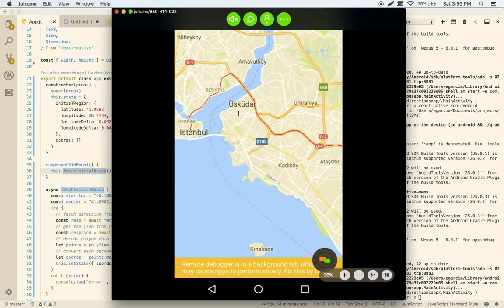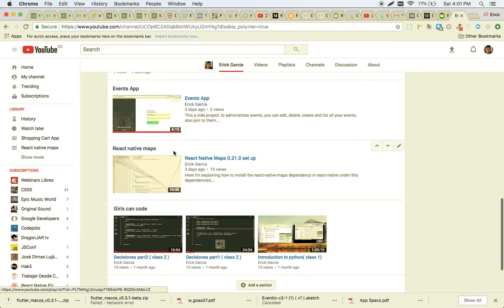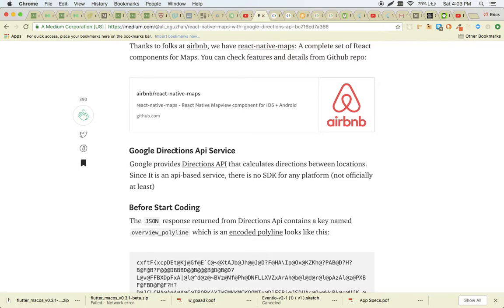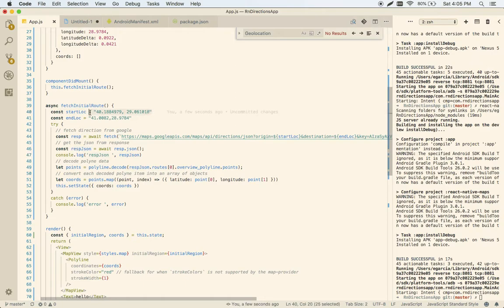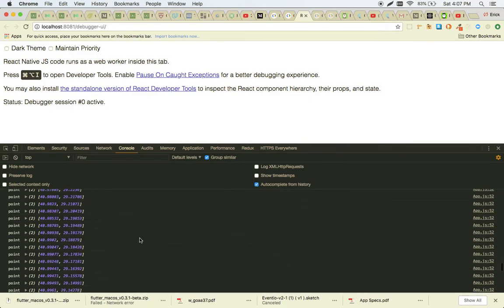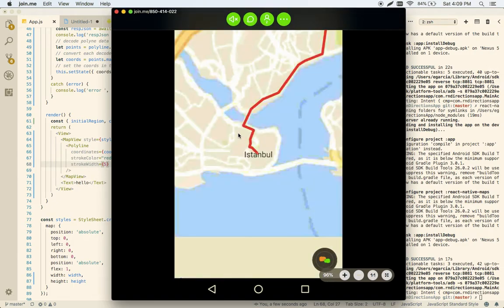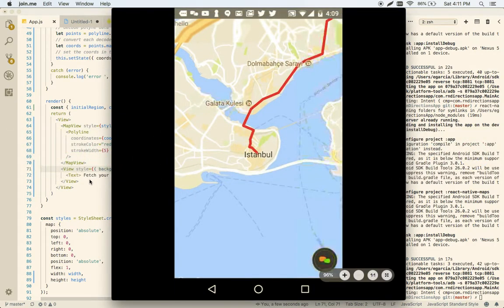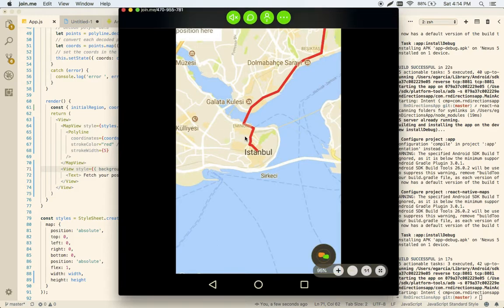React native maps polyline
Here I play around with the polynie component from react-native-maps to draw a line onto the map